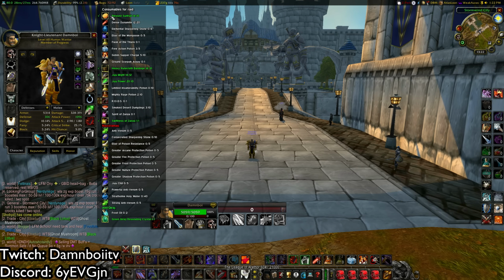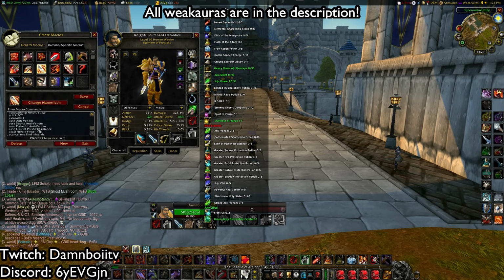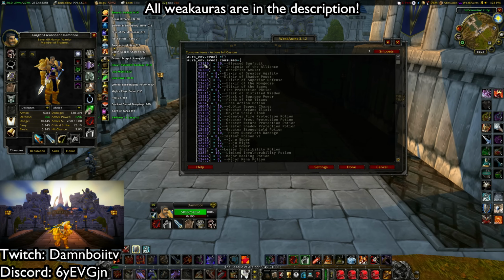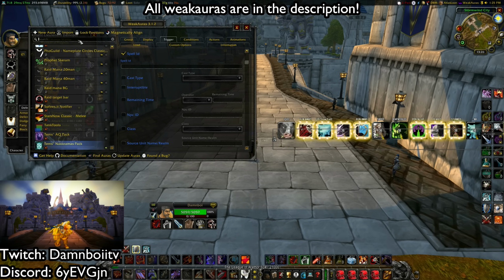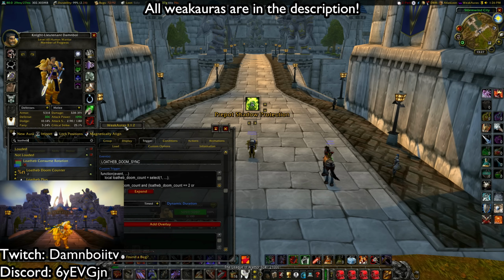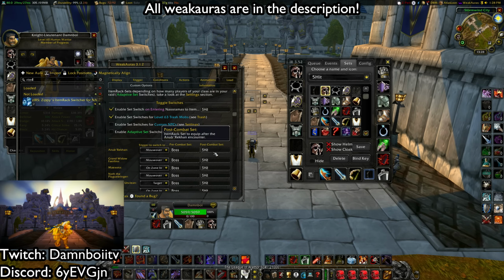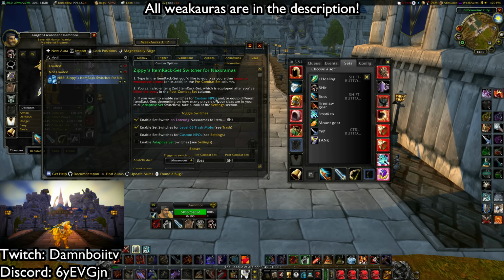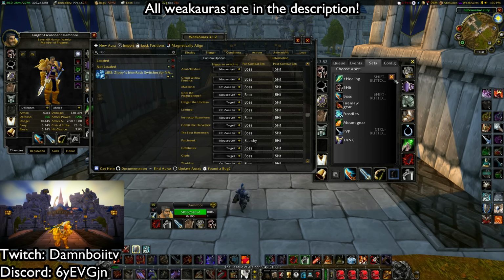WOW Classic - MUST have Weakauras for Naxxramas for ALL classes.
Got questions? Come ask them in the discord

In this video I will go through some MUST have weakauras for ALL classes you can use for Naxxramas - to help you defeat the fierce enemies in there.

Try Amazon Prime for 30 days free

***My equipment:***
Mouse: Razer Deathadder elite
Keyboard: Razer Blackwidow
Mousepad: SteelSeries QCK Heavy
Headset: Apple EarPods with 3.5 mm headphone plug
Microphone: Blue Yeti
Webcam: Logitech C922
Monitor: Asus ROG Swift PG27VQ 27" 1ms 165Hz

Below are the medias I use and where we can connect - your support is greatly appreciated!

00:00 - Intro
00:46 - Consumables for raid
02:41 - How to change the WA
03:34 - Holy water CD
04:08 - Tems’ Naxx pack
04:31 - Thaddius polarity Shift
05:01 - Loatheb Consume rotation
05:37 - Zippy’s Itemrack Switcher NAXX
09:10 - Outro